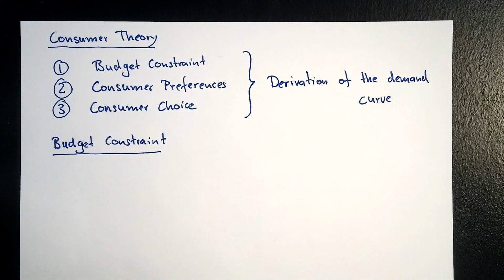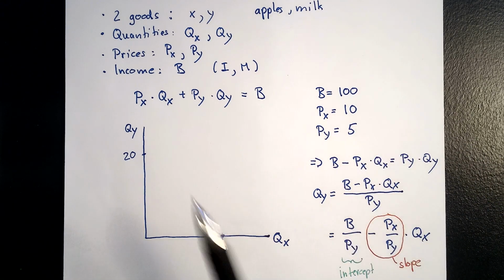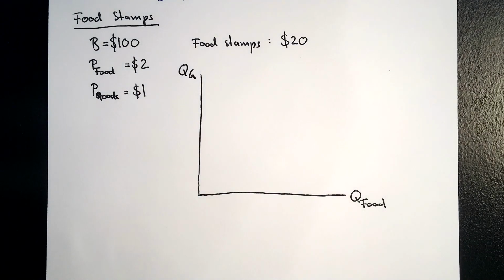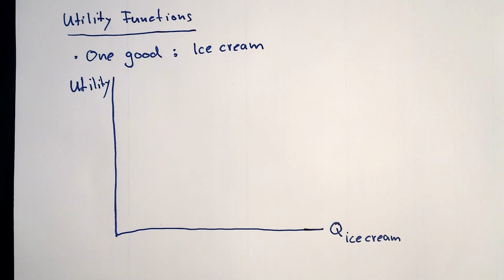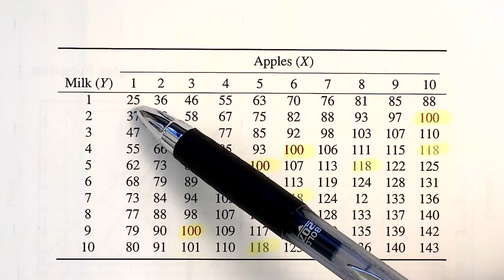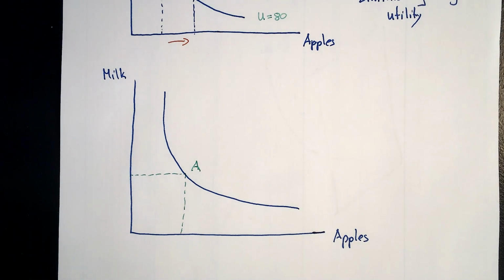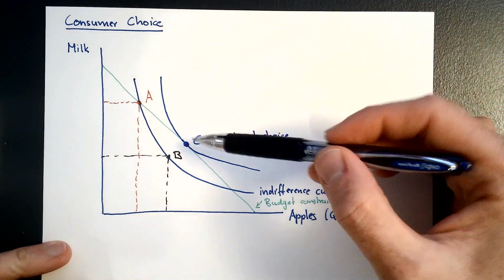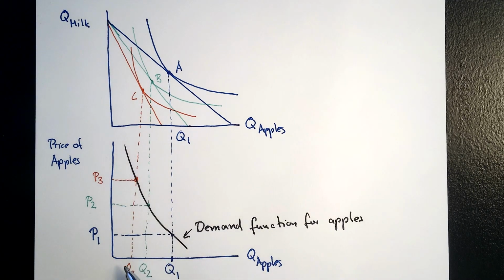Consumer Theory and Derivation of the Demand Function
This video covers budget constraints, consumer preferences, utility, indifference curves, consumer optimal choice, and the derivation of the demand function.